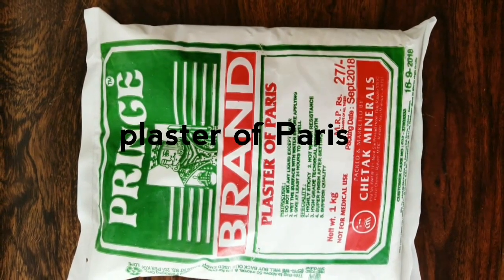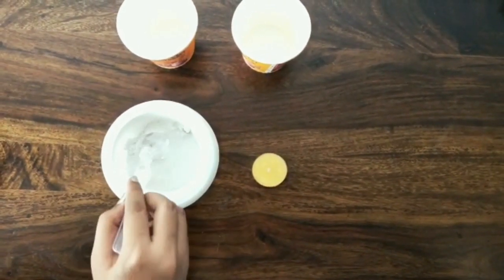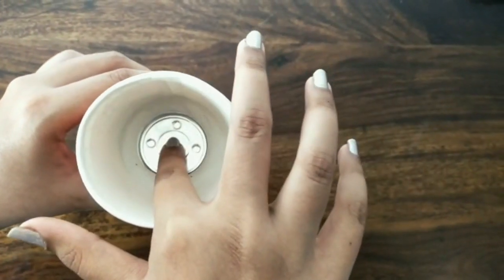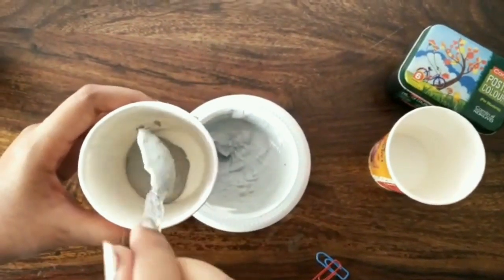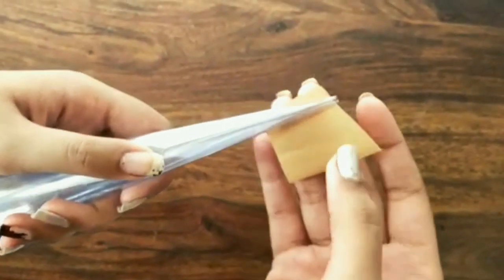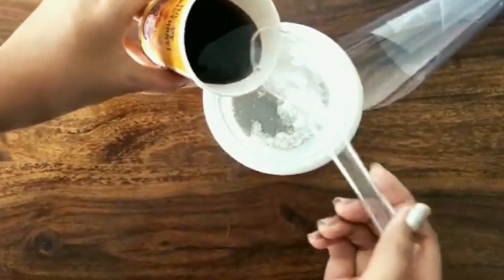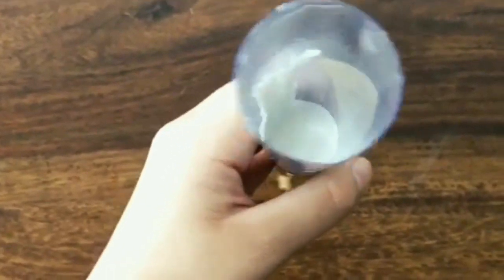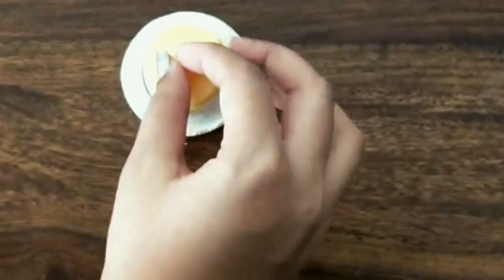Cute concrete DIYs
HEY GUYS ! In this video, we made some really cute concrete DIYs , they can also be used as Home Decors to JAZZ UP any boring corner of your house.